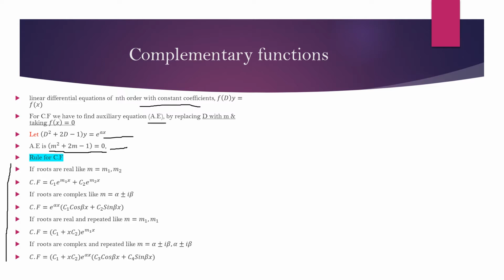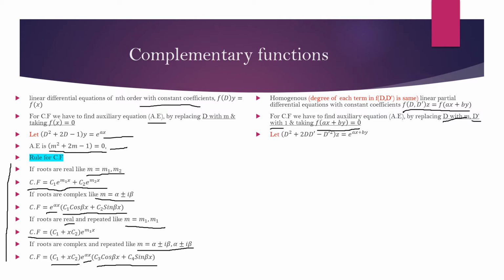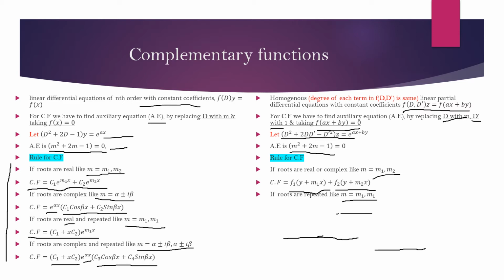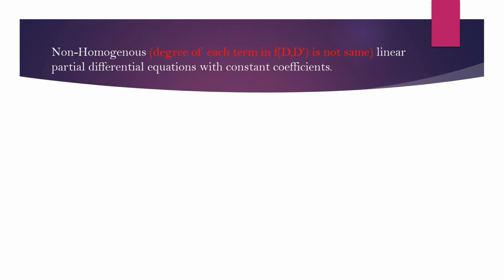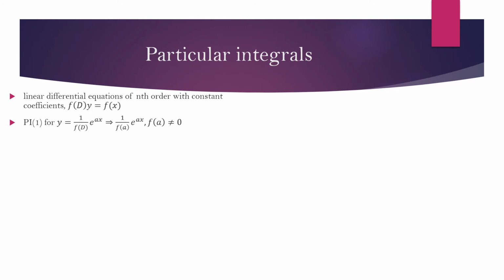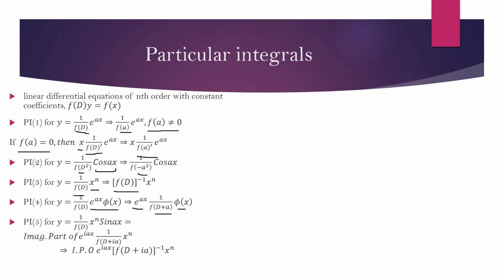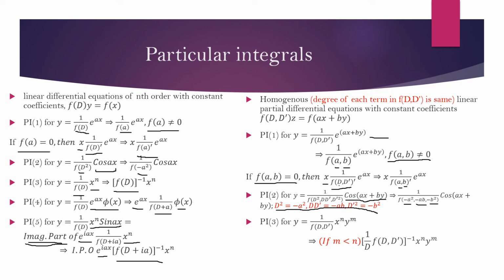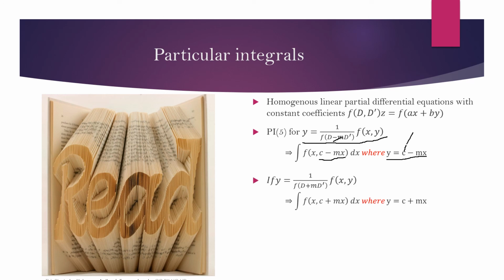Complementary functions and Particular integrals